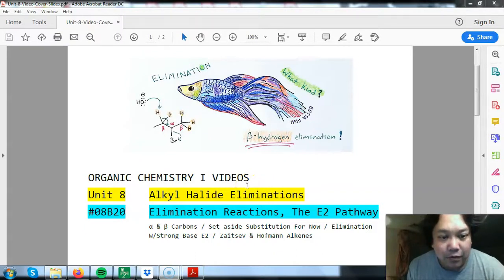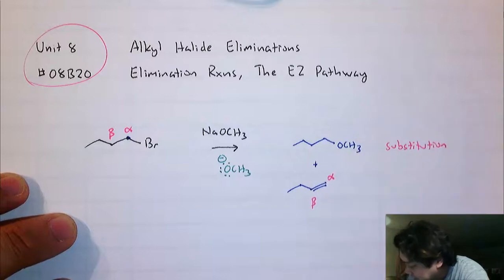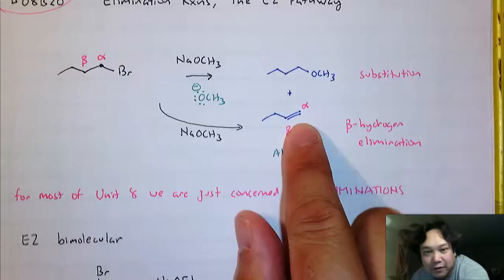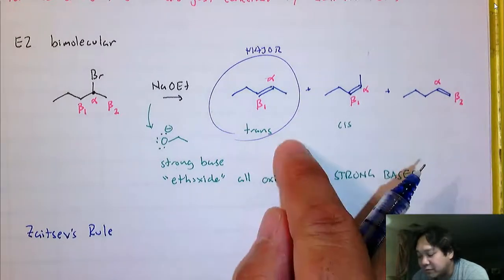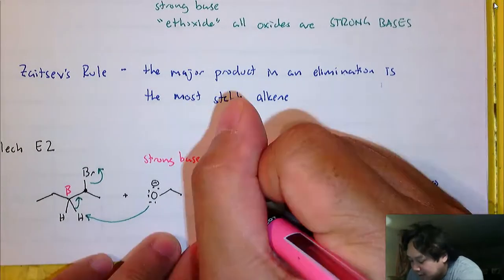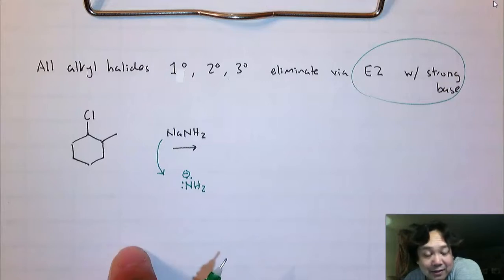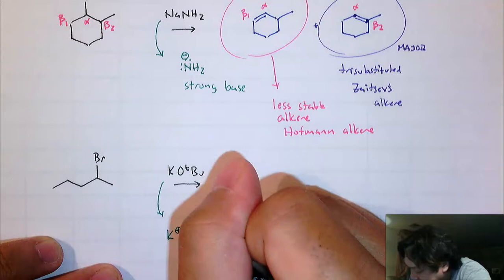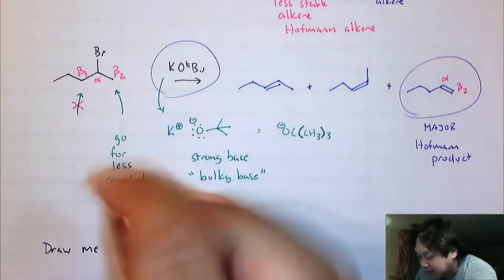Alkyl Halide Elimination Via E2 Pathway (Video 1)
(Video 08B20)